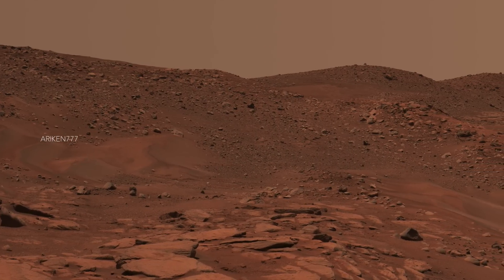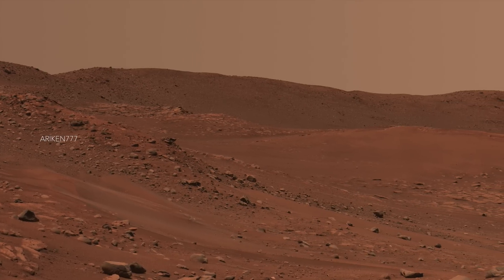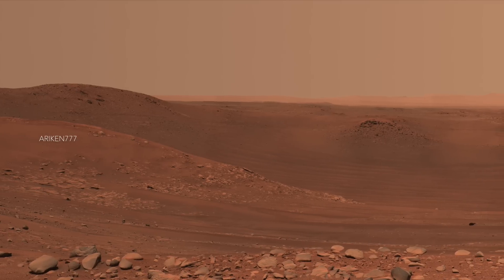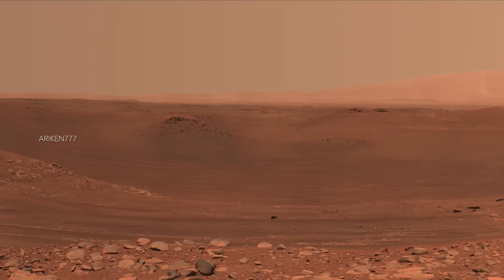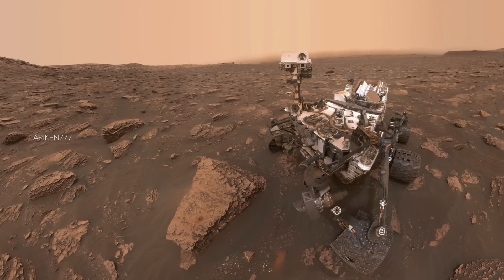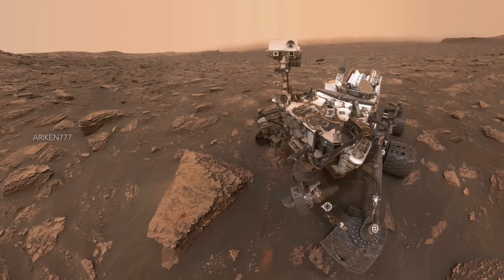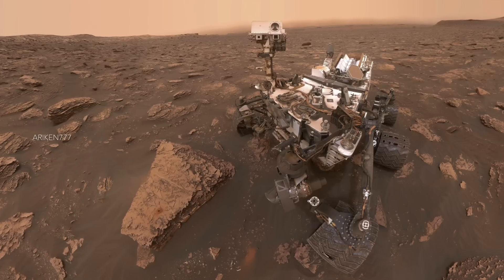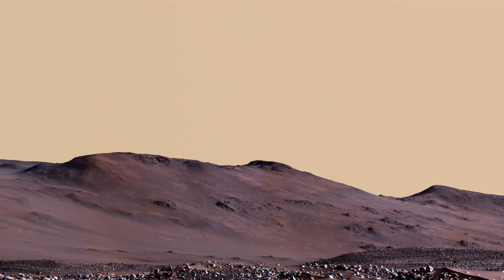NASA's Newly Released Images Of MARS #32 (2024)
Orbiting the sun at a distance of 141.6 million miles (210-million kilometres), Mars is the fourth planet from the sun. With a diameter of 4,228 miles (6,804 kilometres), Mars is the second smallest planet in the solar system after Mercury. Other than Earth, Mars is perhaps the most studied planet in the solar system, and when we begin to understand the Red Planet, it’s easy to see why.

The Martian surface is an alien, yet somewhat familiar, landscape. Perhaps one of the most striking aspects about Mars is its similarities to the Earth. The axis of Mars is tilted by about 25 degrees, nearly identical to Earth’s tilt. The result is that a day on Mars is only about a half hour longer than on Earth. Mars is about half the size of Earth and only about 11% the mass.

Credits: NASA/JPL-Caltech